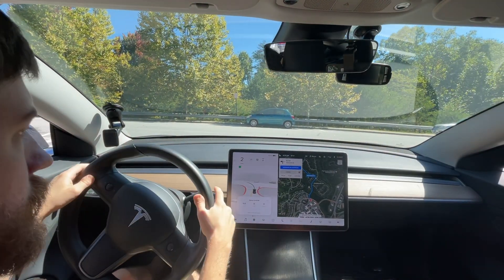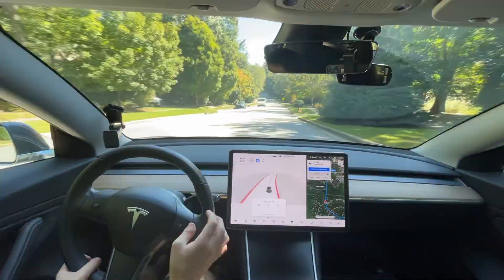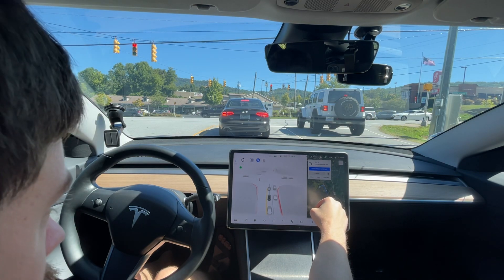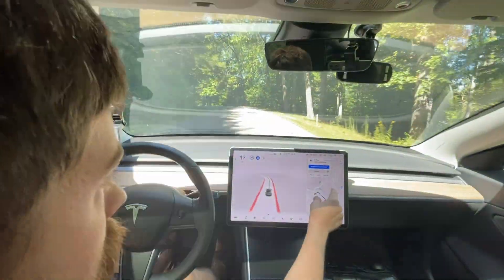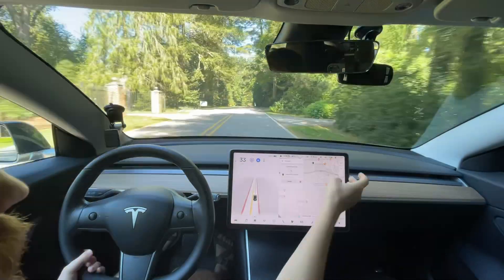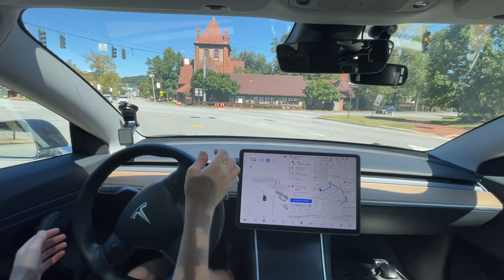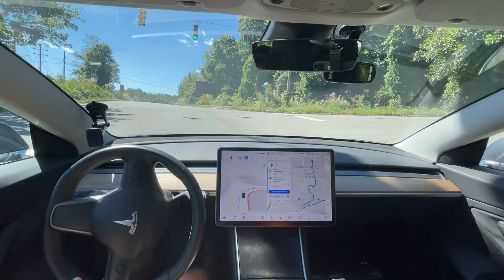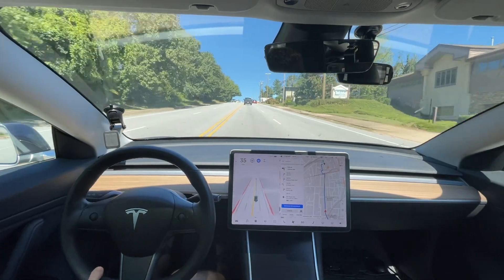Tesla FSD Beta 10.1 Fantastic Until The End - FSD Became Impatient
This is Tesla Full Self Driving Beta 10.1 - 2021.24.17

Chapters:
0:00 Beginning
0:01 Wide Road with out lines
4:04 Very good Left Turn
5:05 Needs Improvement - should get into turn lane sooner
6:20 Handles People in road well
7:53 Start Cyclist
8:34 Passing Cyclist
9:15 Odd Intersection Well
10:45 Blind Turn
10:56 Needs Improvement - Tried to Stop at incorrect stop sign
13:16 Passing Bus on Road
13:48 Disengagement 1 - Turned right on left turn
13:59 Disengagement 2 - Turned left for right turn
14:35 GPS Accuracy Issue
14:49 Disengagement 3 - Car in the way
15:17 Disengagement 4 - Started turning towards another car